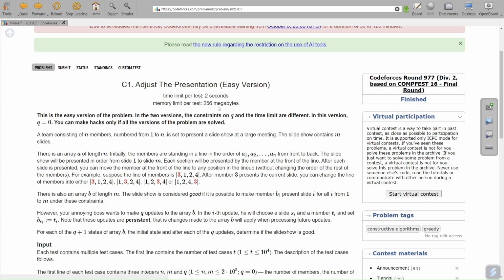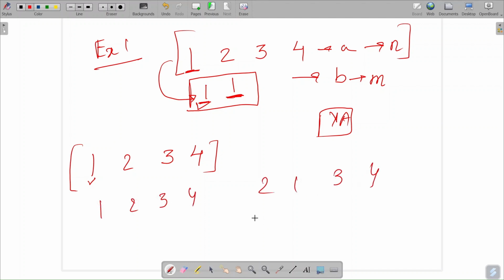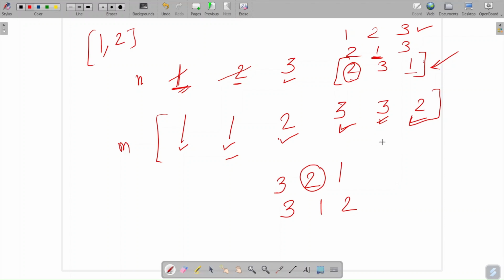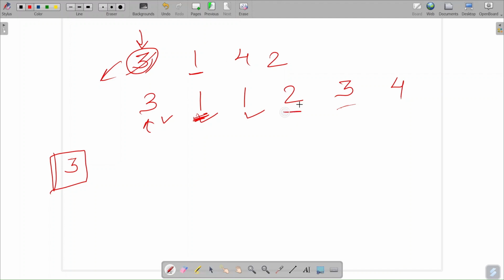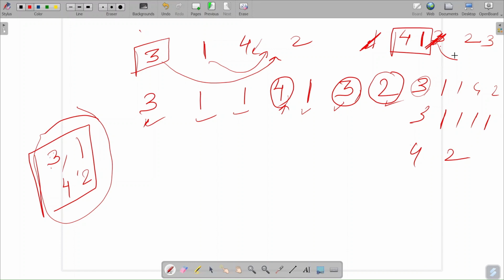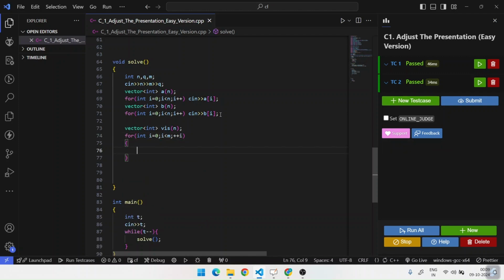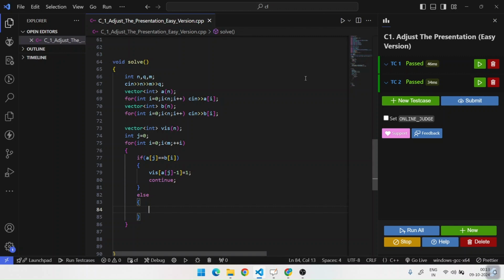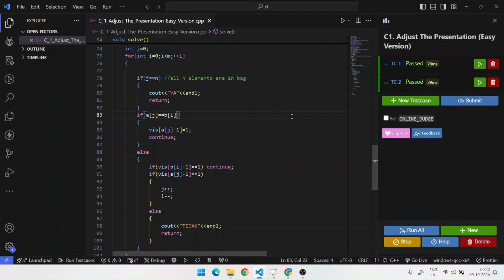Codeforces Round 977 Div 2 | 2021 C1 | Adjust The Presentation (Easy Version) | Solution in C++